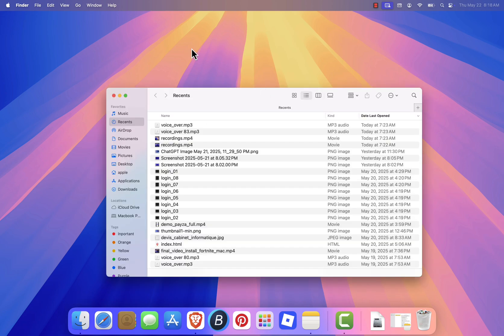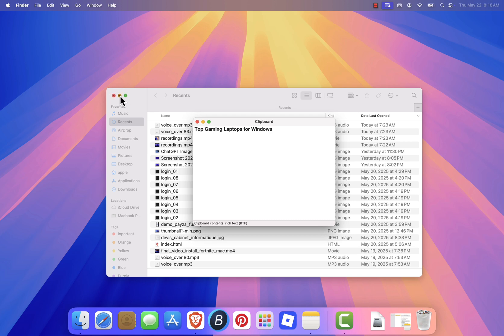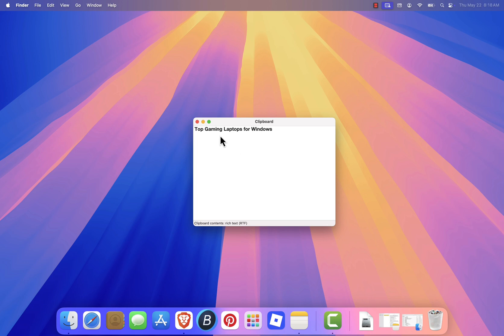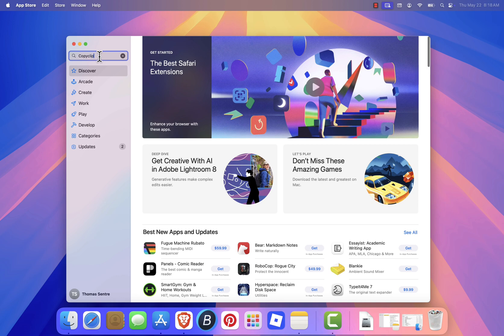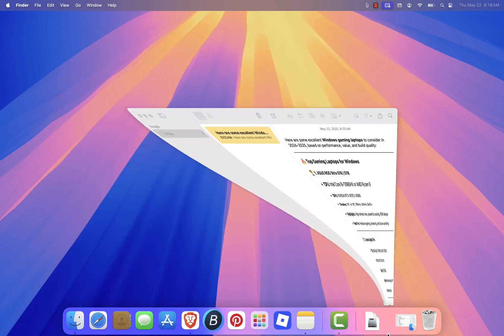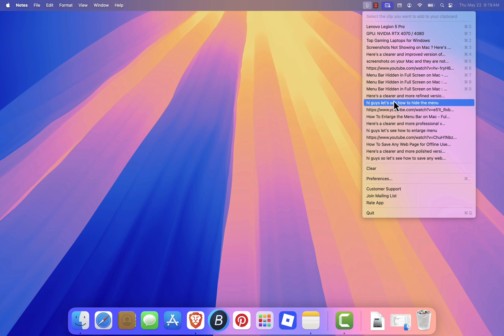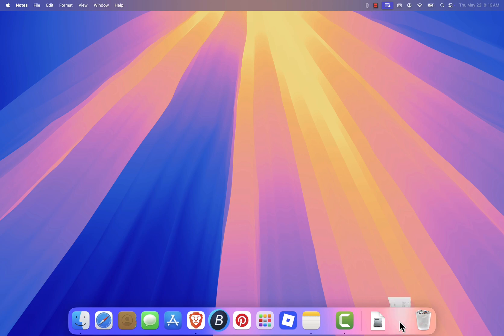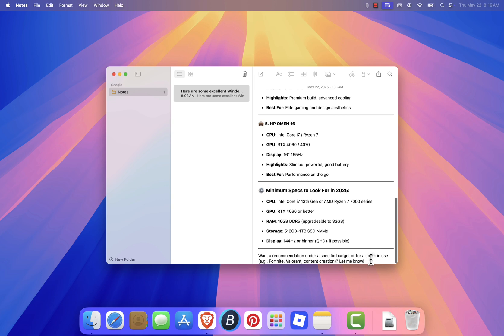How To View Recently Copied Text on Mac Clipboard - Full Guide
How To View Recently Copied Text on Mac Clipboard